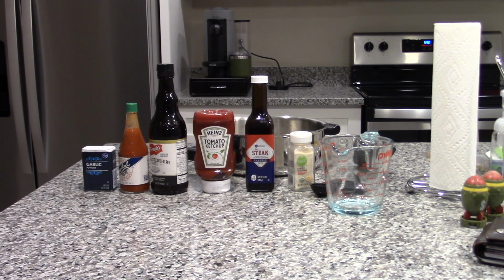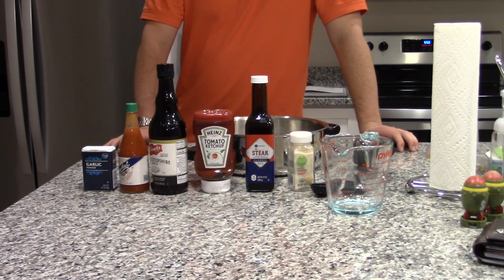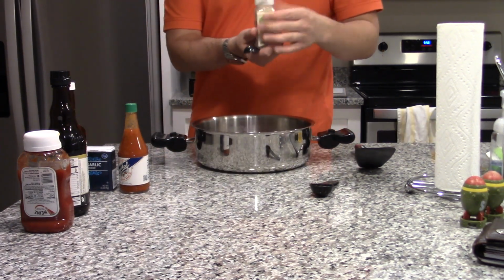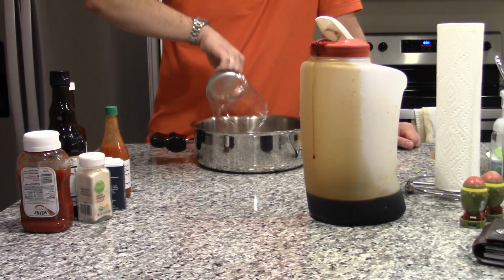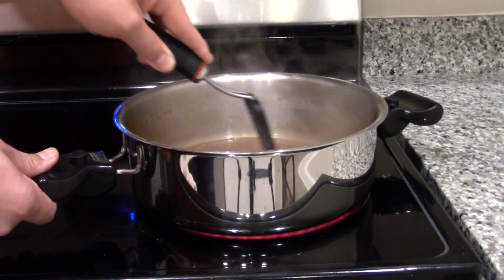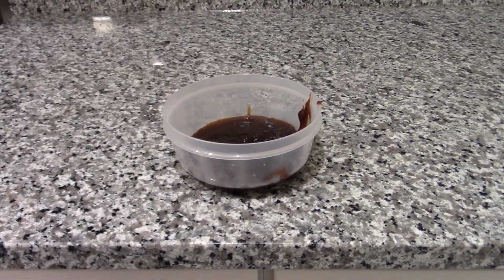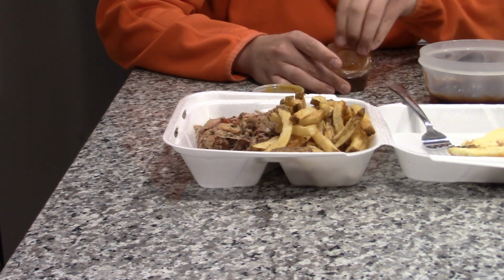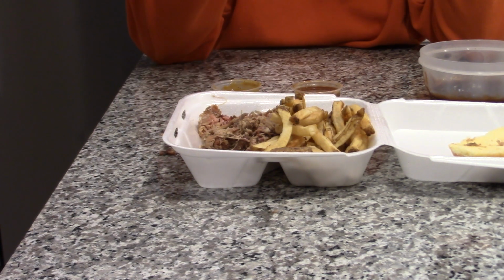Fallout Recipes Episode 14: Nuka Cola BBQ Sauce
My 14th full recipe video, Nuka Cola BBQ sauce!